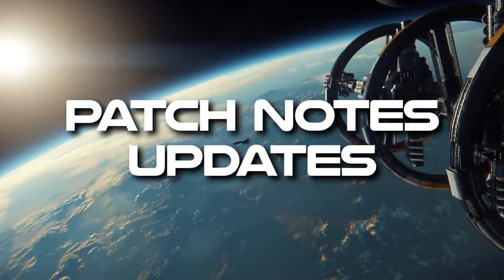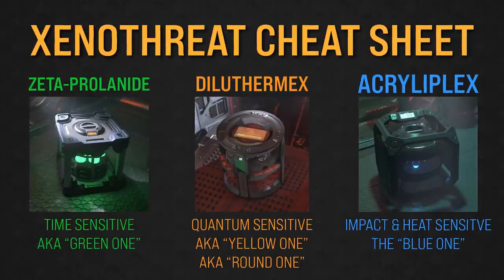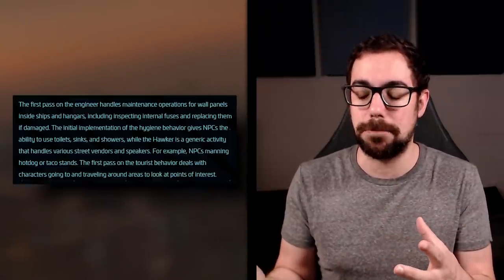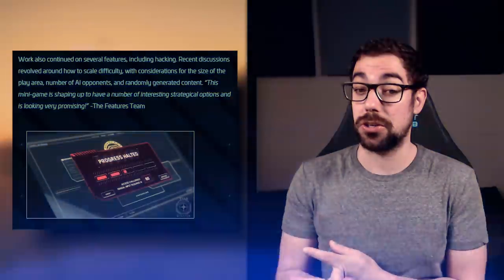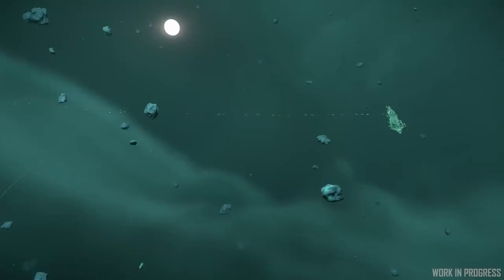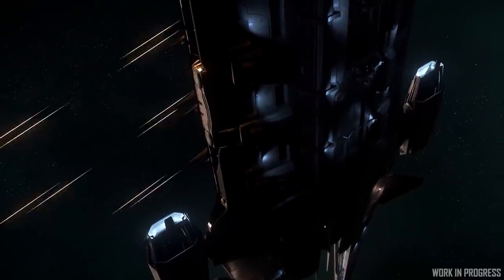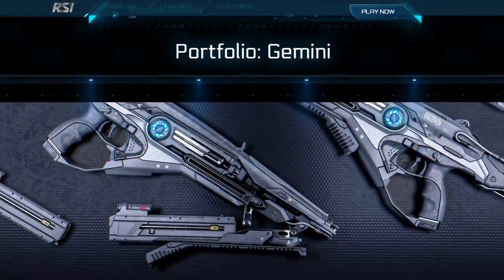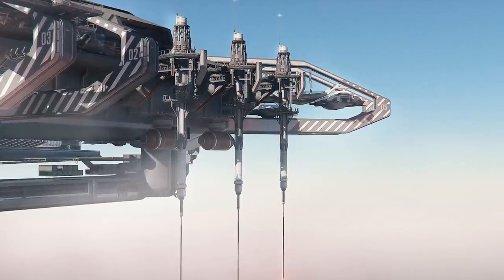Star Citizen Week in Review - XenoThreat is Live, Medical Gameplay on the Horizon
This week Star Citizens first real story arc begins with XenoThreat this week.  They also clued us in on some cool updates coming to medical gameplay and more!

Links:
PTU J: